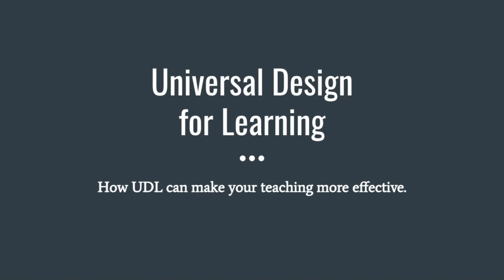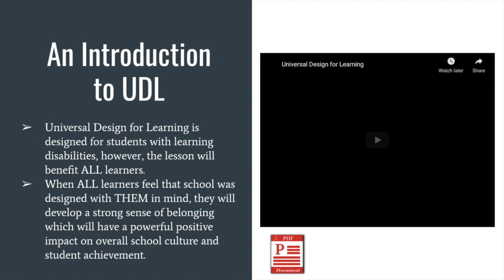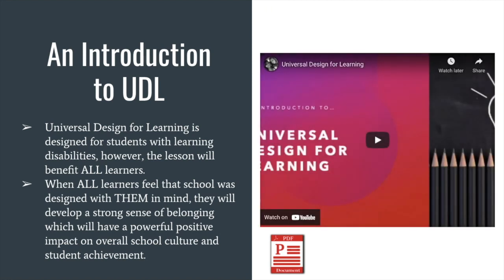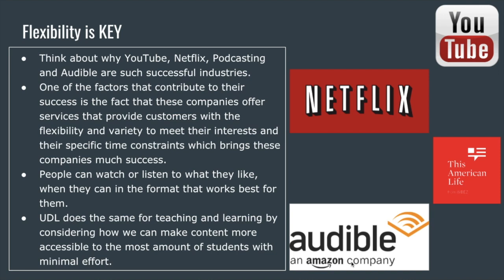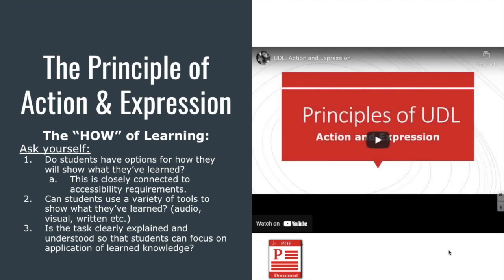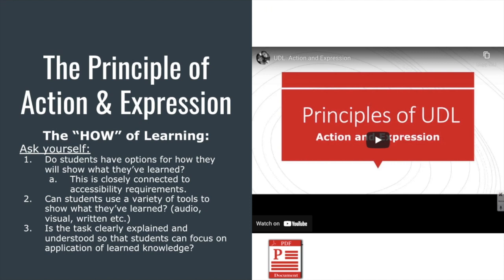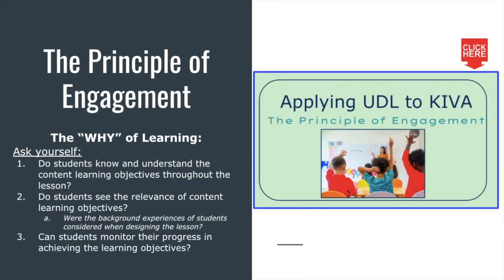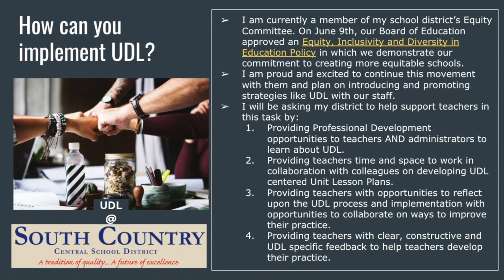Threaded UDL Assignment: Final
This video is about Threaded UDL Assignment: Final